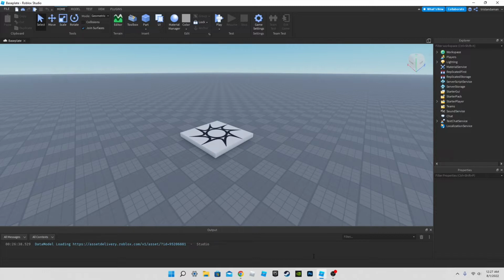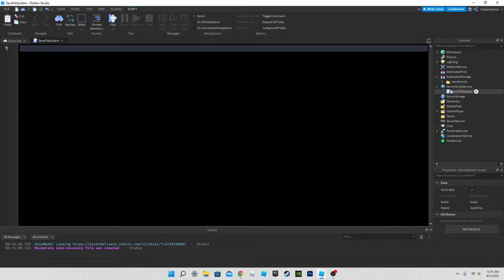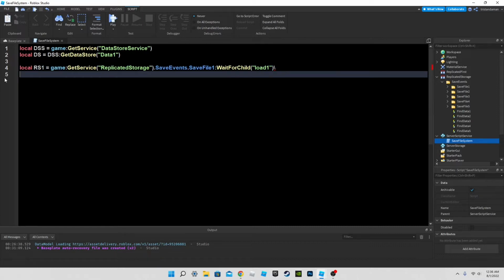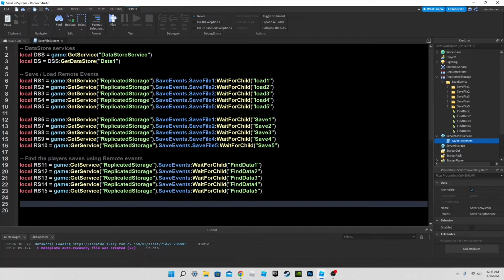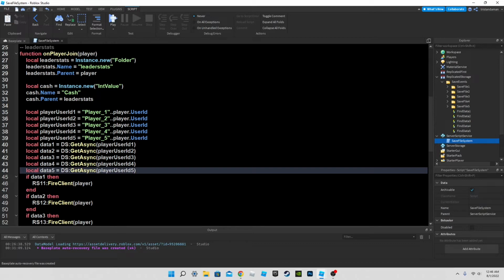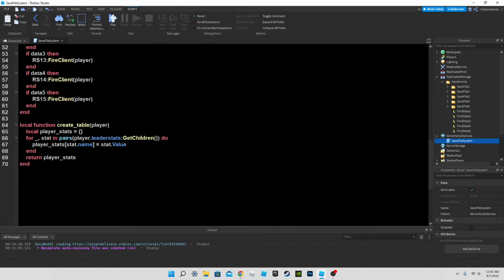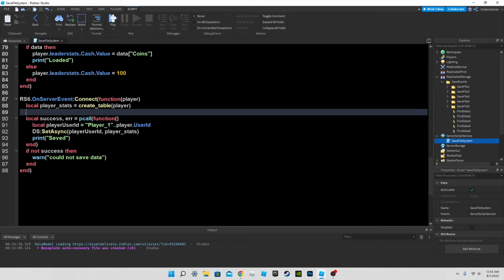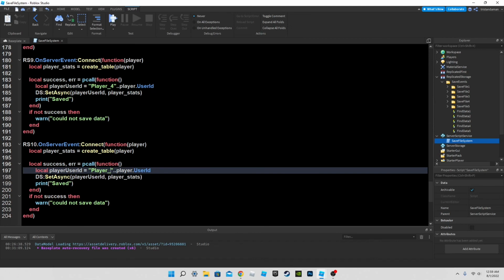Roblox Studio Save File System Using GUI's Part 1 of 2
In this video we will be covering the server side of making a save file system. In the second part we will be covering the client local side of the system. Just follow along to understand everything covered in the system.